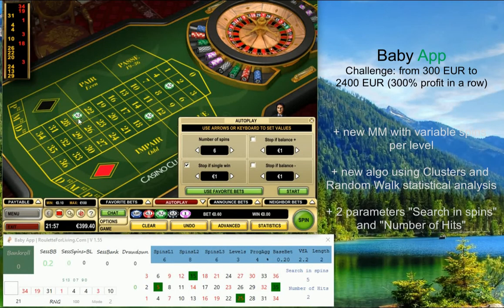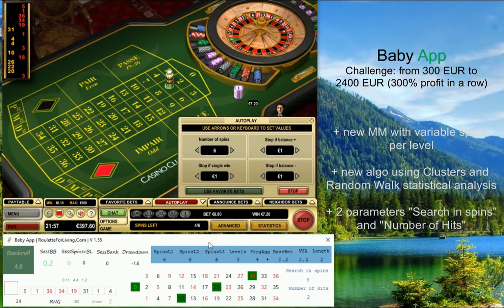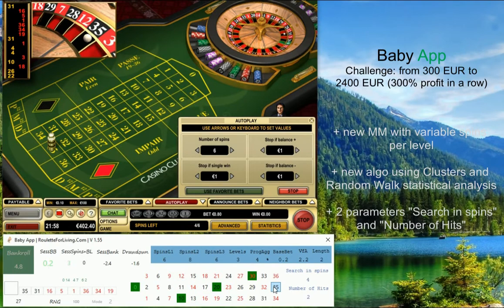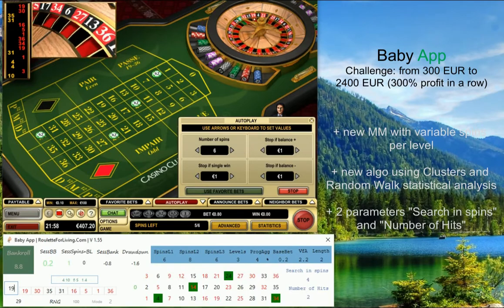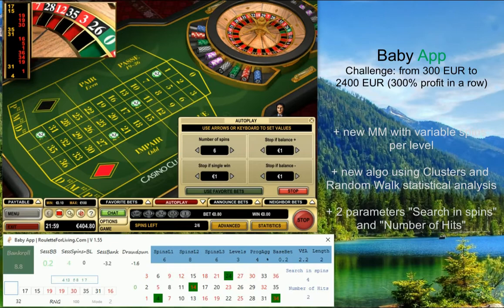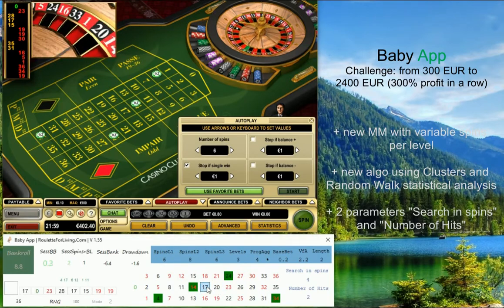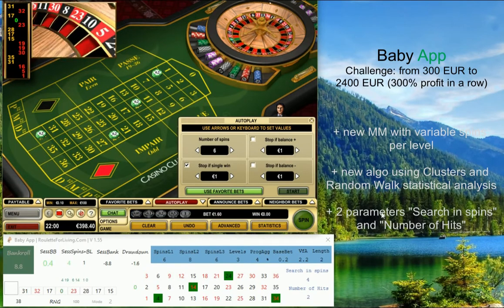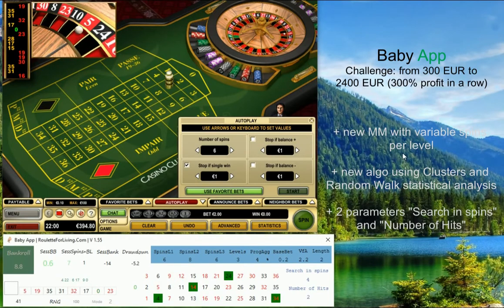Baby App | #2 Casino Club Deposit 300 EUR | Challenge from 300 to 2400 EUR | Online Roulette systems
Second session with Baby App.